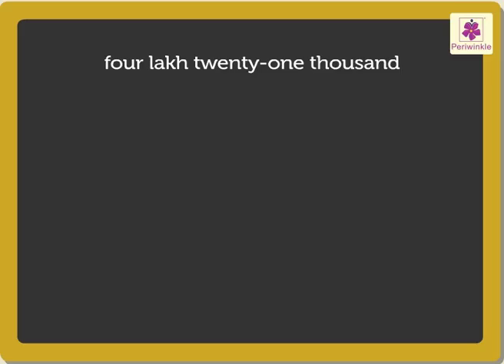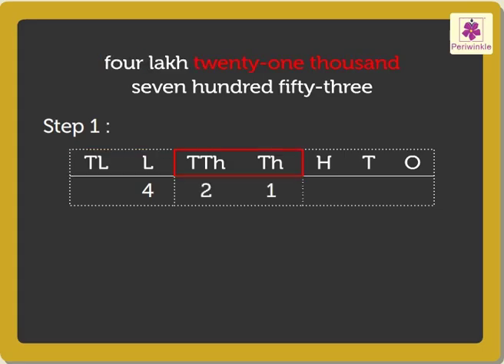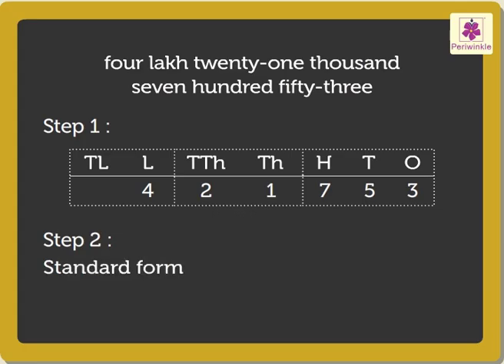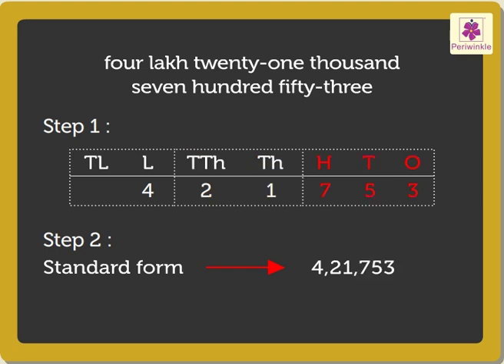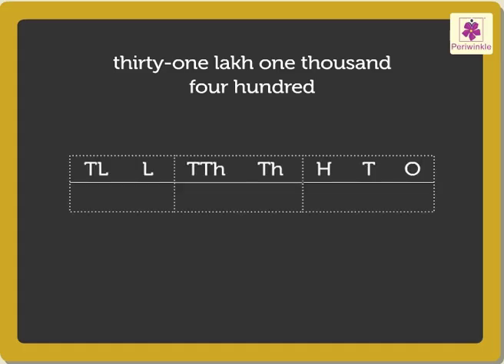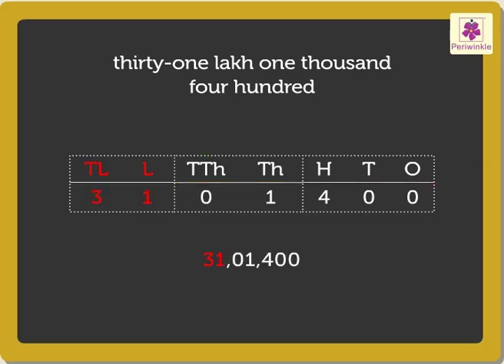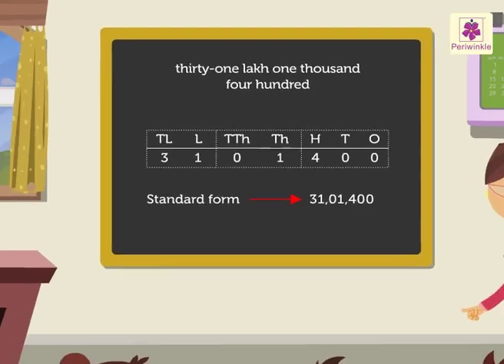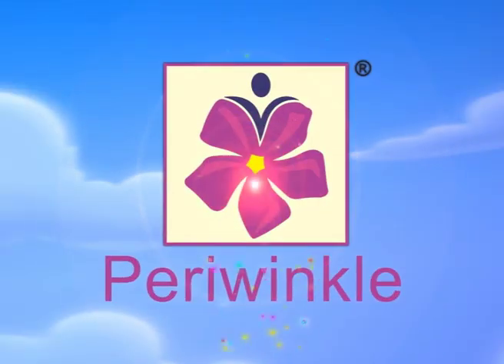Writing 6 And 7 Digit Numbers In Standard Form | Mathematics Grade 4 | Periwinkle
In this video we will learn to write the 6 & 7 digit numbers in standard form.